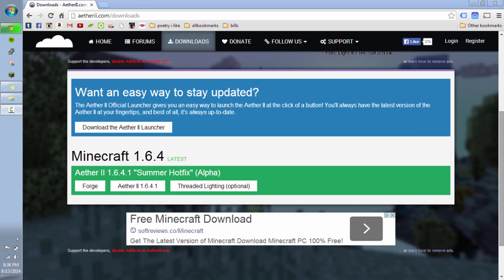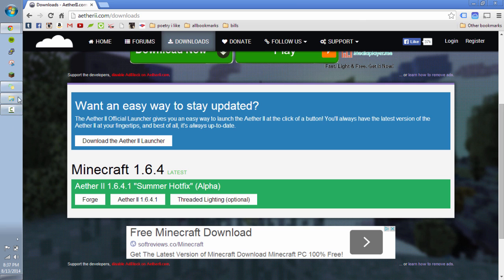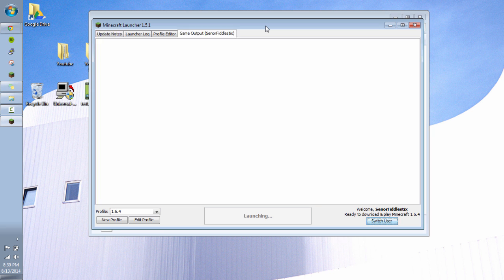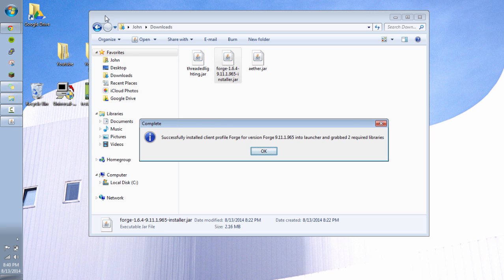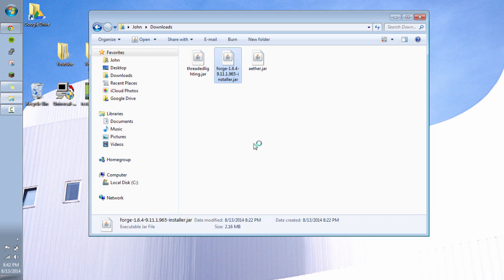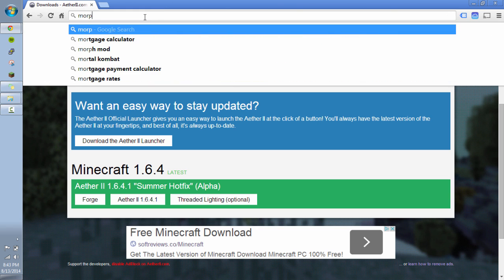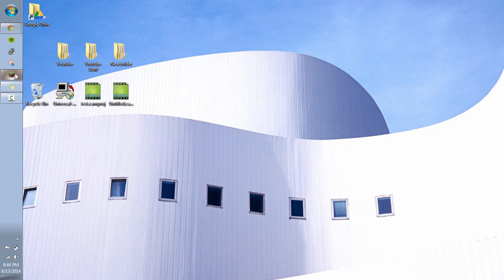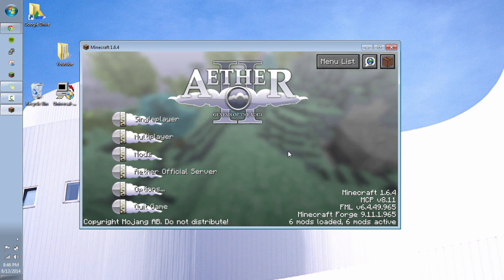How To Easily: Install Aether II in Minecraft 1.6.4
How to easily install the Aether II (Aether 2) for Minecraft 1.6.4 using Forge with Morph Mod